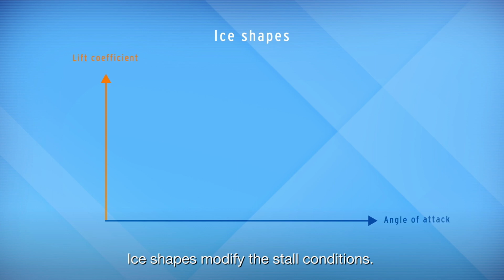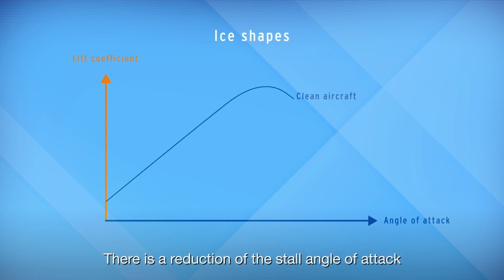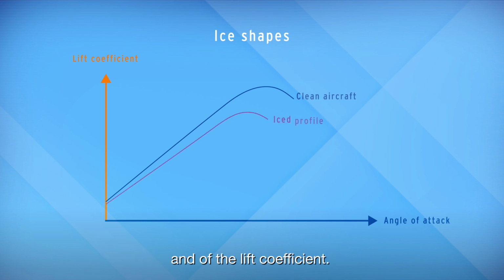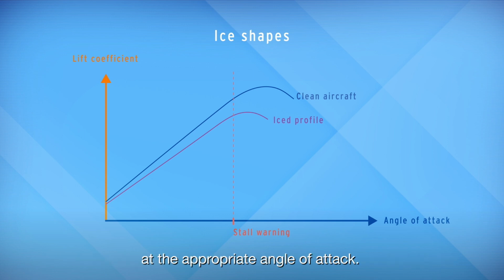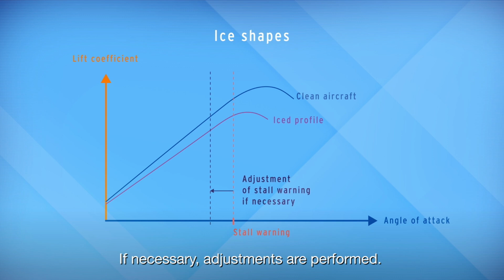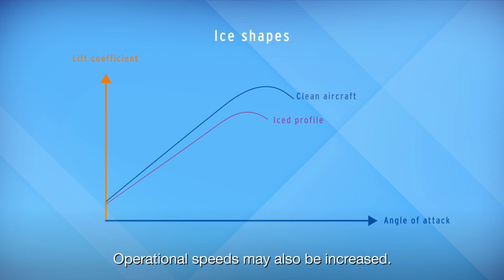Flight Tests - Episode 20: Flight Tests with ice shapes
Final episode of our FlightTest series!
See how ice shapes simulate the worst-case icing conditions ❄️ in flight and allow our flight test team to test and test again our aircraft to ultimately ensure safe operations. Discover everything there is to know about flight testing with ice shapes!